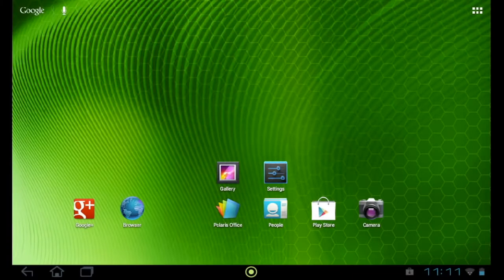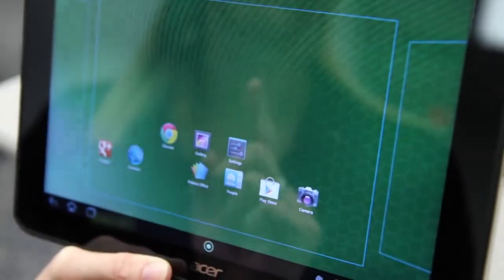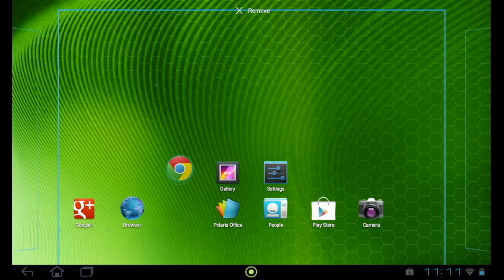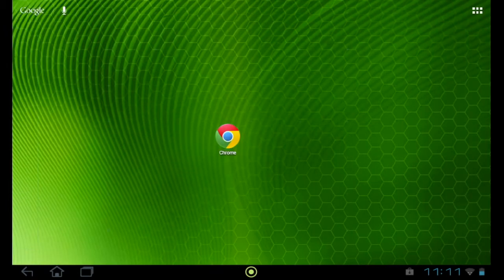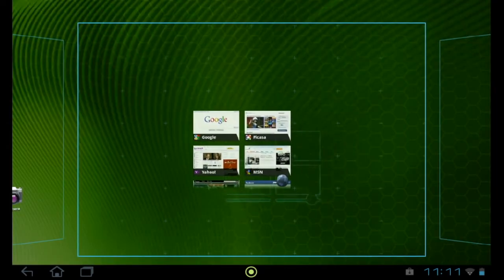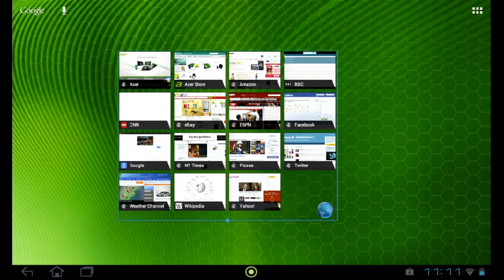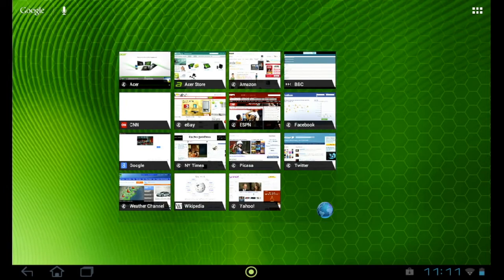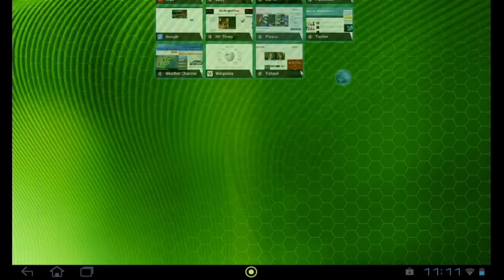Iconia Android Tablets - Add and Remove Shortcuts and Widgets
This video shows you how to add and remove shortcuts and widgets on Iconia Android Tablets.